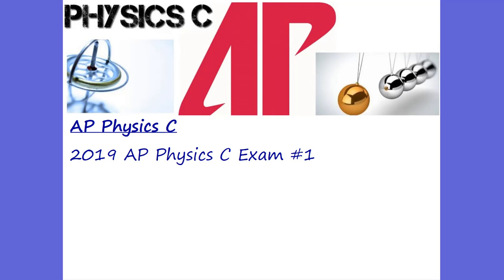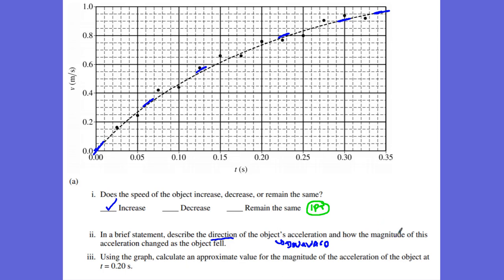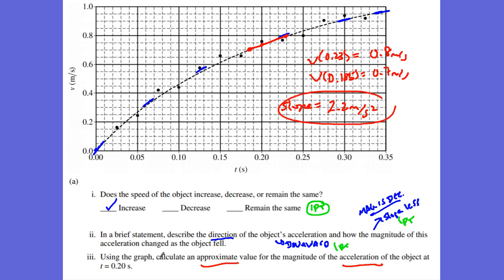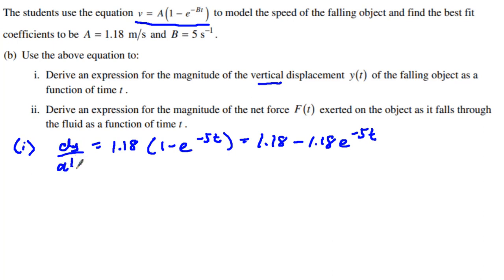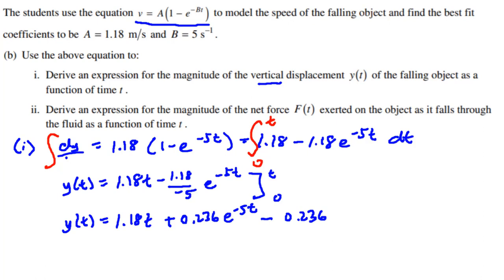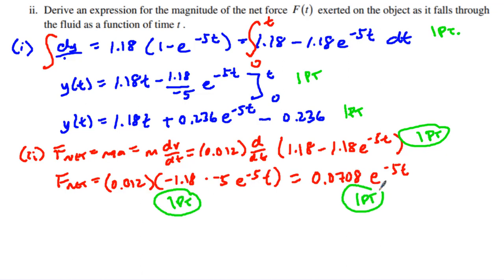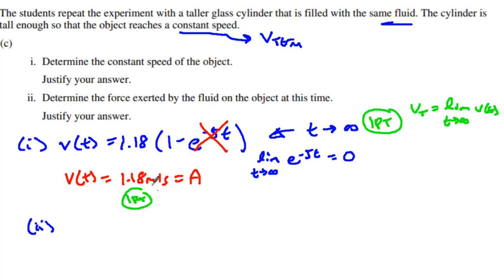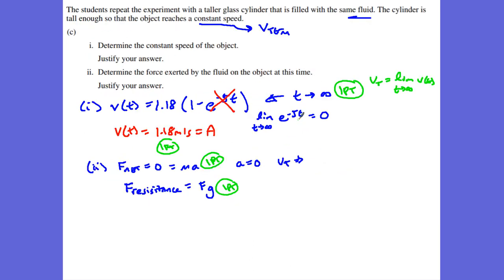AP Physics C: Mechanics 2019 Exam #1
2019 AP Physics C Exam
Free Response #1